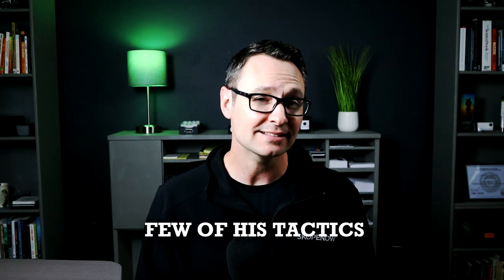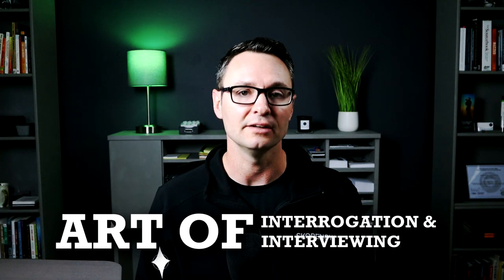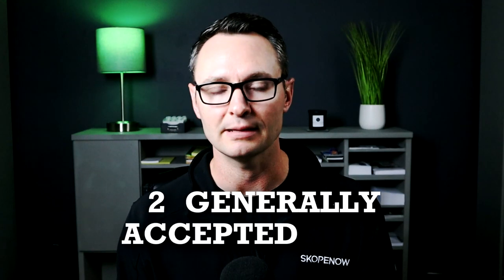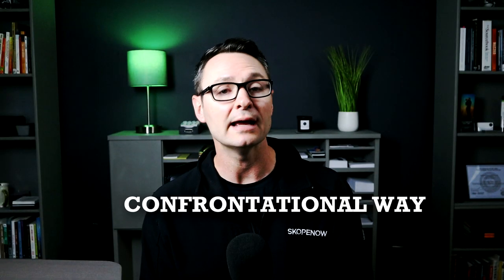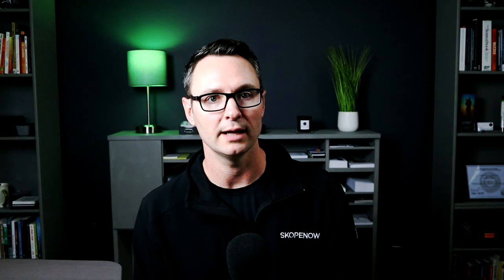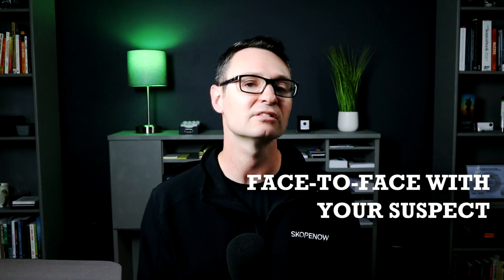How To Investigate Like Columbo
Adam Visnic, private investigator and founder of Gravitas Investigations, on how you can add Columbo's "play the fool" and non-confrontational methods to your investigative tool belt.

My Every Surveillance Carry (ESC):

📱Smart Phone (iPhone 13 Pro)
📹Main camcorder (Canon VIXIA HF R600)
📽Backup camcorder (Sony DCR SX85)
🔑Covert camera (Lawmate IPV-RC200HDW Key Chain)
💻Laptop (Apple 2020 MacBook Air Laptop M1 13”)
🔌Power inverter (STANLEY J5C09 Portable Power Station Jump Starter)
🔎🔎Binoculars (Steiner 10x42 Predator)
💾Extra media (SD cards)
🔋Extra batteries for camcorder
🦍Gorilla pod
💼Camera bag (TARION Camera Backpack Waterproof)
💿Digital audio recording device (Philips VoiceTracer Audio Recorder)
🦌Trail Camera (STEALTH CAM Fusion)
🌙Night Vision Camera (SiOnyx Aurora PRO)
✈️Drone (DJI Mini 3)
My YouTube Setup:

📸 M50 Mirrorless Camera Kit
🖱 Logitech MX Master 3 Wireless Mouse
🦜 Parrot Teleprompter 2
🎤 FIFINE USB Microphone T669
💡 MOUNTDOG Softbox Lighting Kit
🎙 PoP voice Professional Lavalier Lapel Microphone